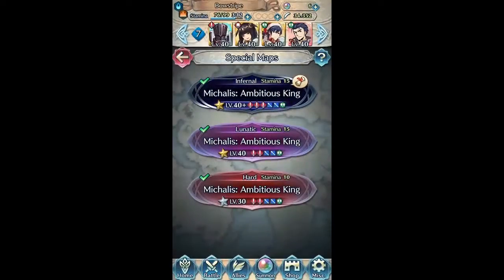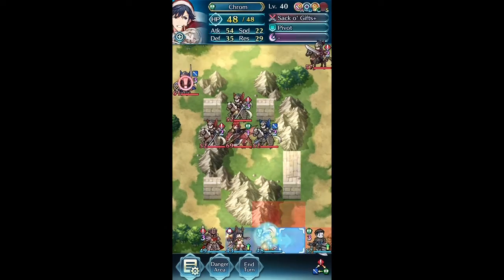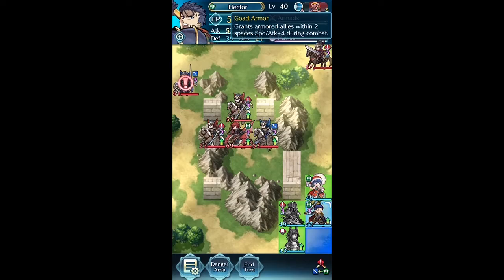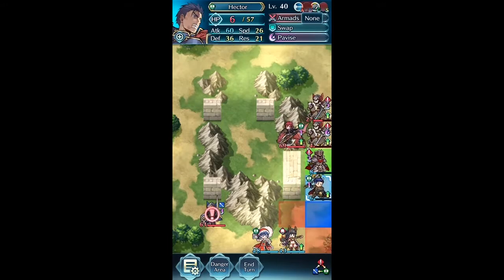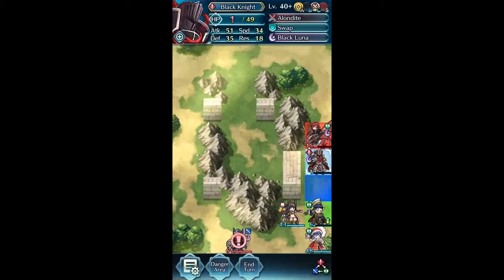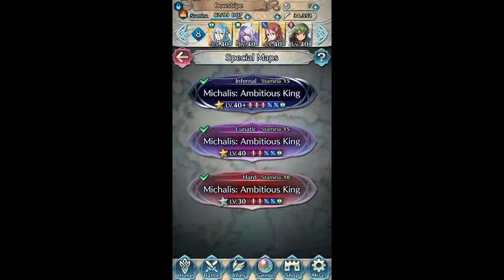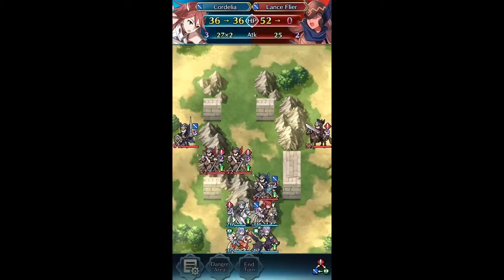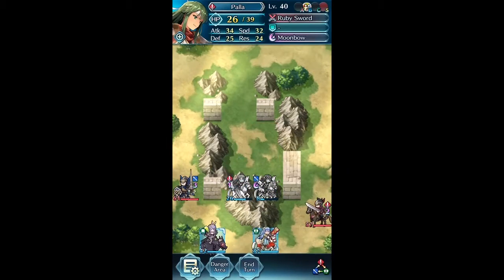GHB: Michalis Infernal v3 (Armor and Fliers)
Game: Fire Emblem Heroes (Mobile)
Screen Capture: Mobizen

Today's main characters:
- For armored: Literally all the units not worth copying
- For fliers: NY! Azura

Notes:
- An unmerged Black Knight would need an HP+1 sacred seal
- If a Hector with atk seal but no summoner support doesn't work, try using armor C-skills on Chrom and Black Knight. Movements change, but it's nothing you can't handle.
- Tharja could probably be replaced by another unit that can take down the sword flier, but enemy movements might change
- Honestly just ignore armored. Fliers starts at 3:00